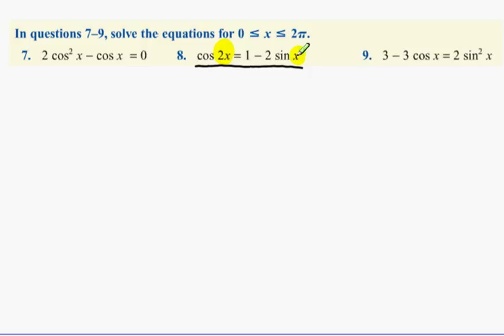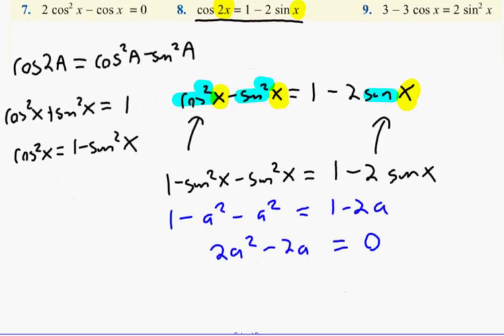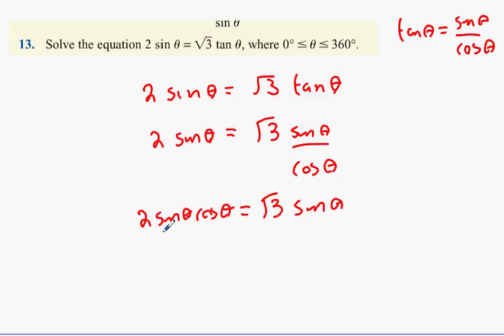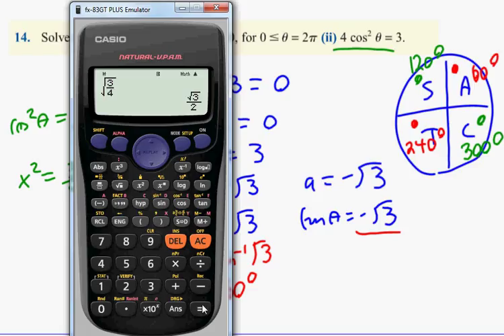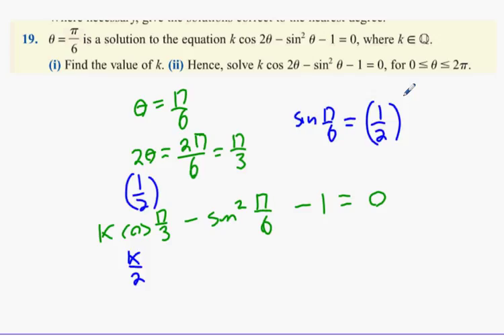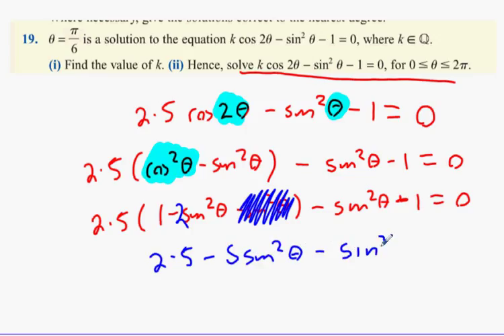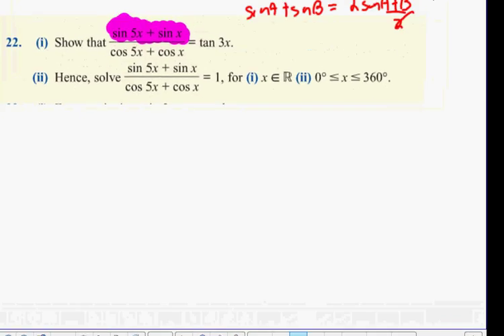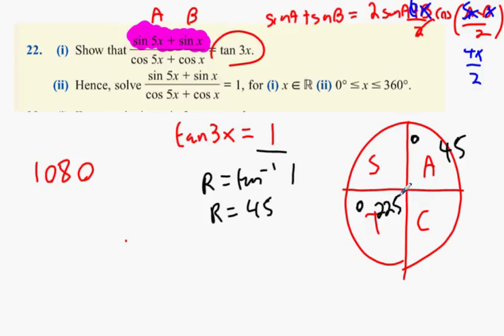5th trig 9 15 q13q14q19q22